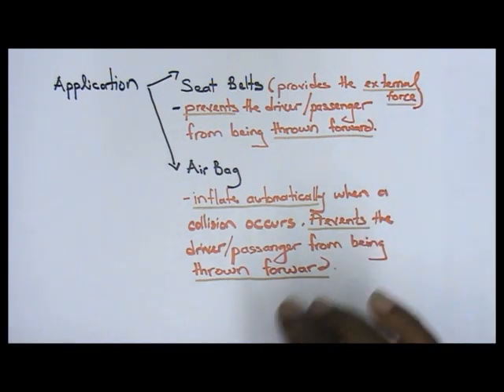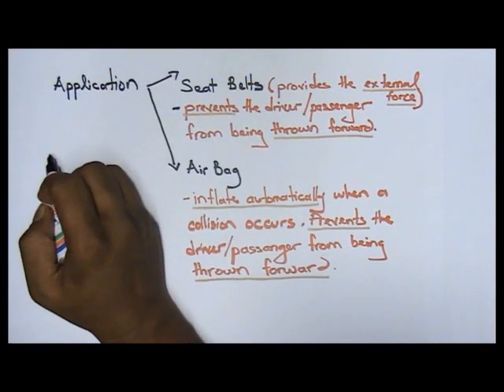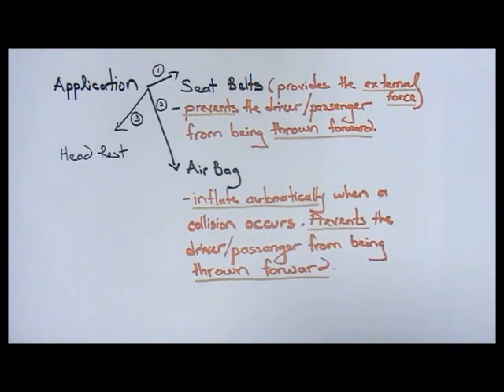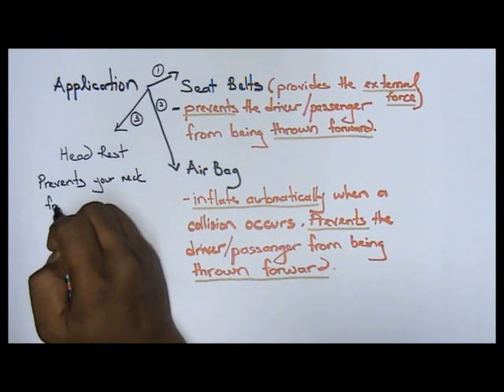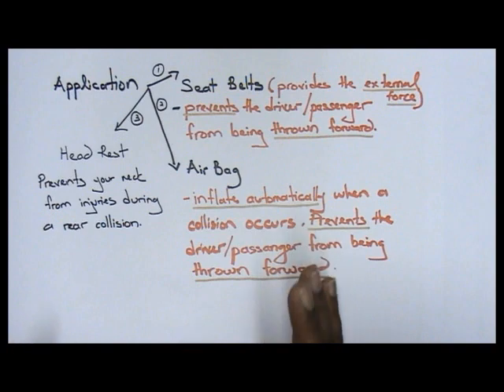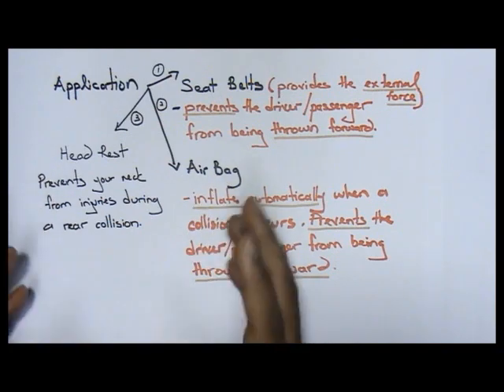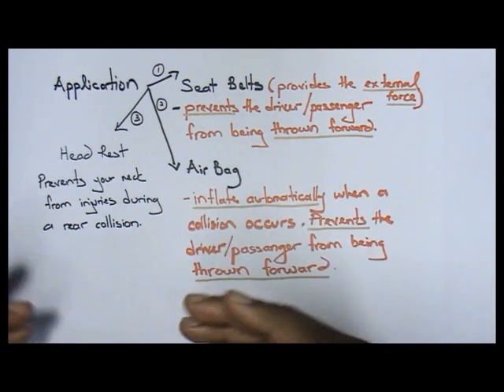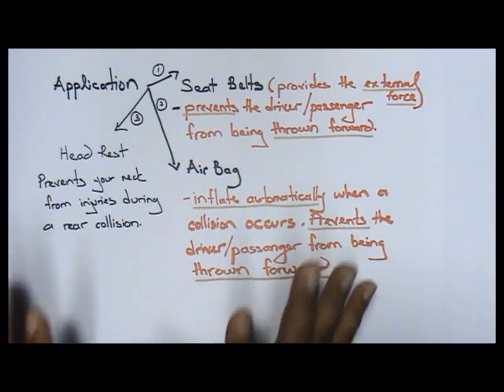Physics SPM: Inertia, Application of Inertia